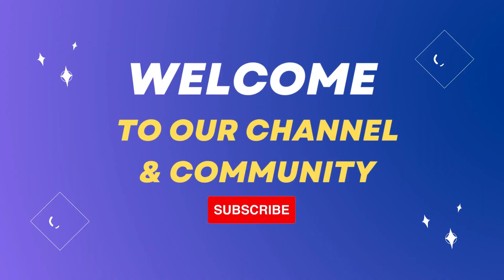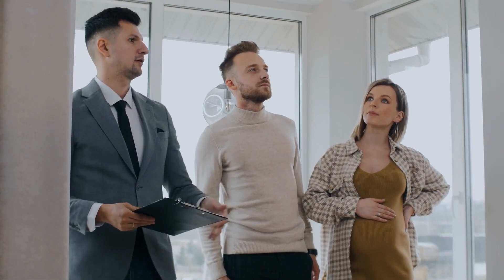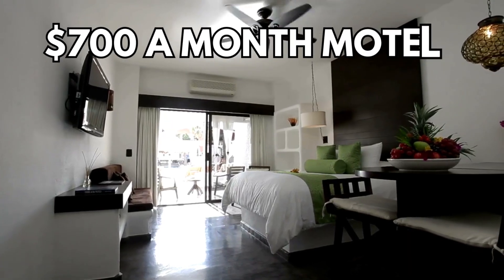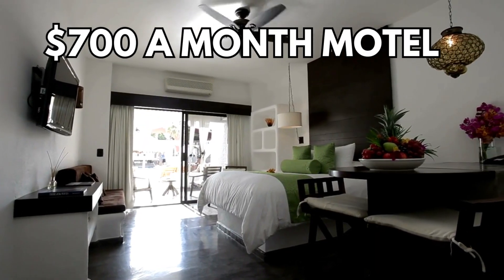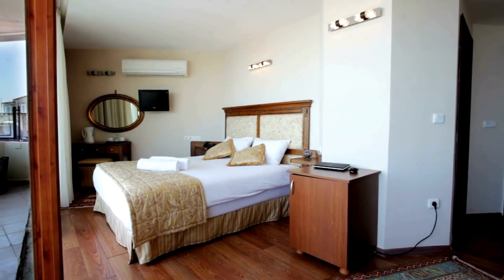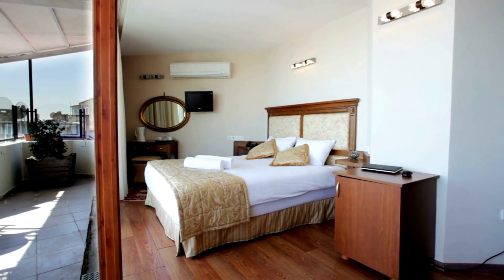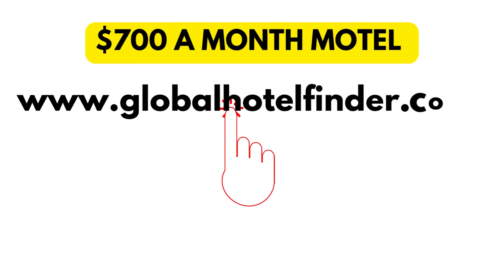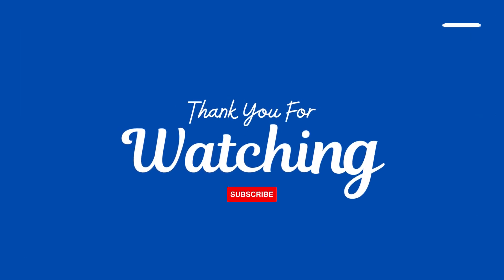Affordable $300-$700 a Month Motel for Rent upto 75% OFF Now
Grab the exclusive deal and enjoy your stay at the Motel now.

If you are finding affordable accommodation in your desired destination then you have come to the right place. Let's find a $700 a Month Motel and save budget!

Topics covered:

$300 a month motel, $500 a month motel, $700 a month motel, $800 a month motel, monthly motel rooms, monthly motels, motel that rent by the month